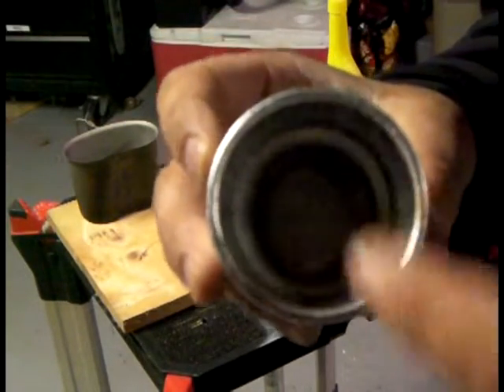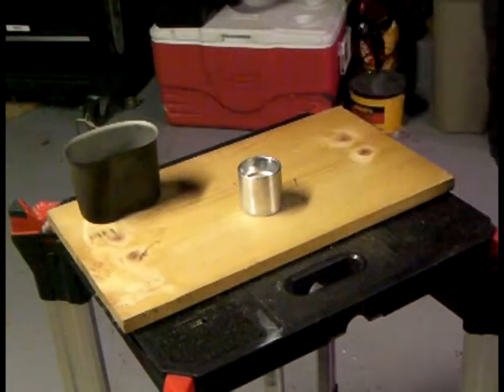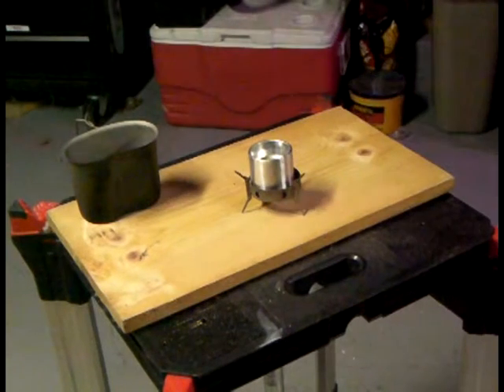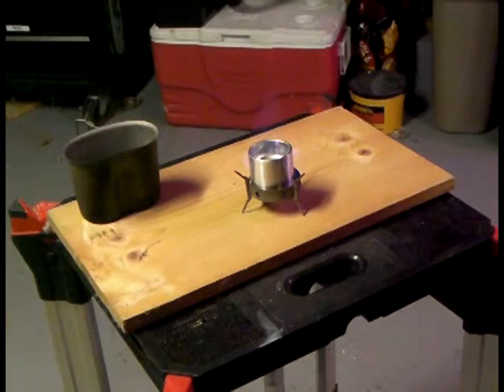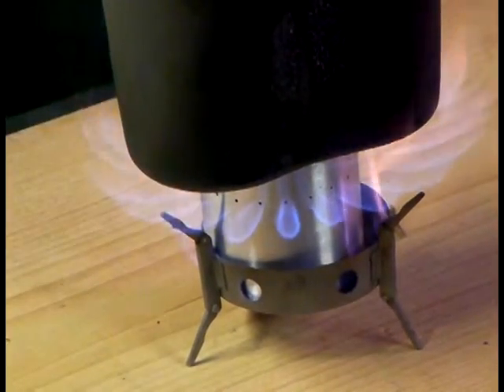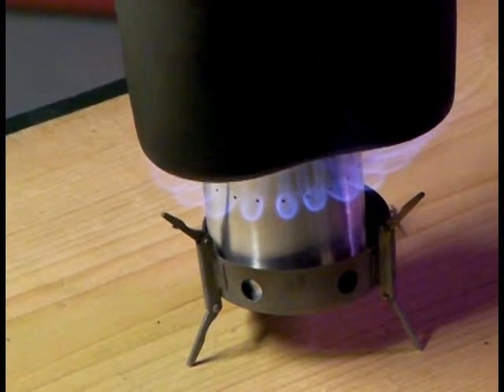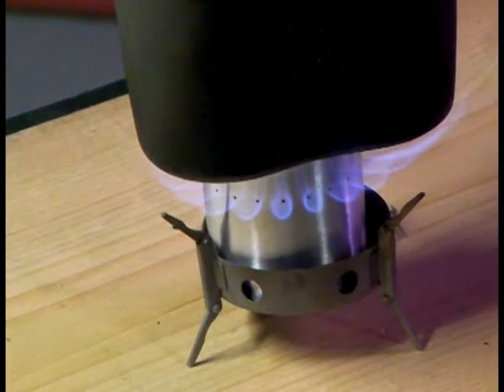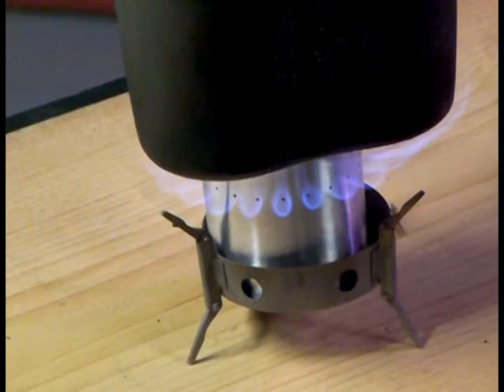Stoves Part 4 of 5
Part 4 of my 5 part series on some of the camping stoves I use.